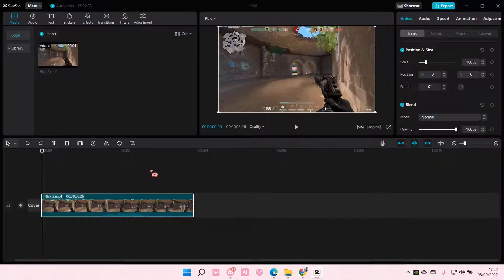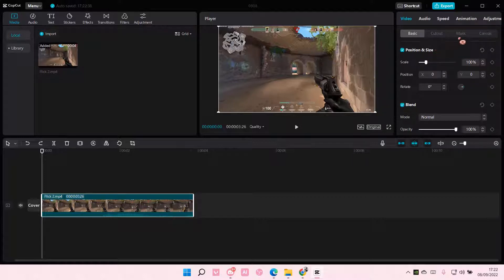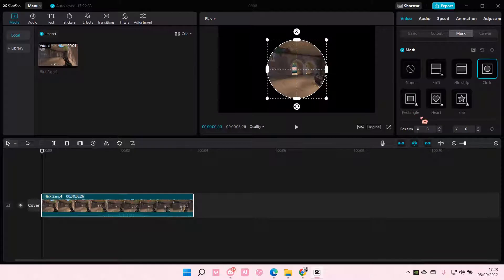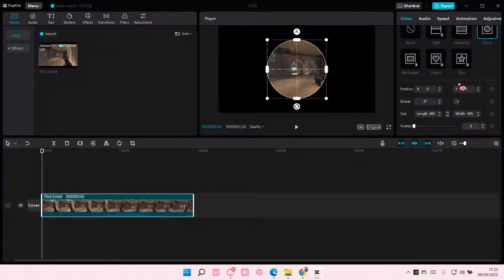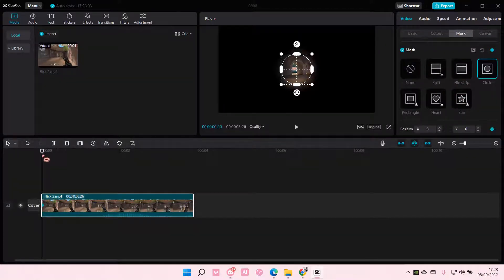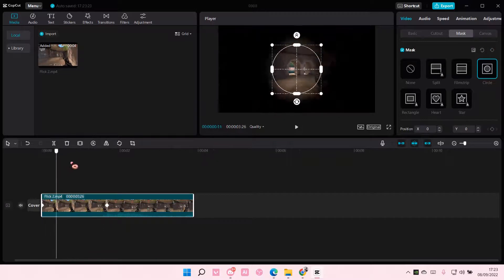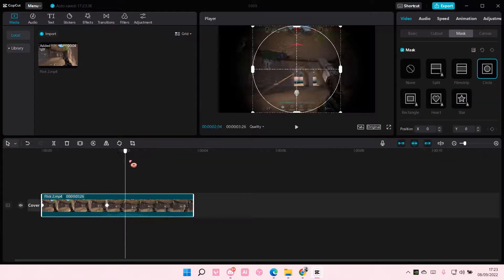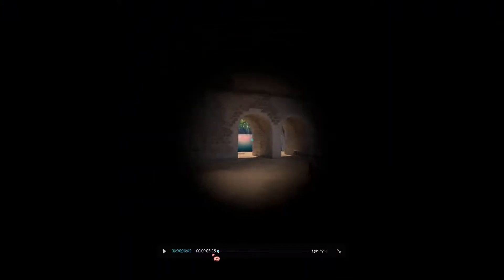How To Mask Videos On CapCut PC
Want to mask videos on CapCut PC?  Here's how you can do that.